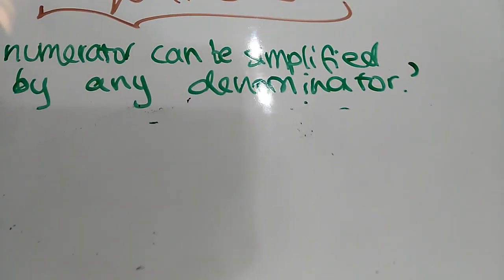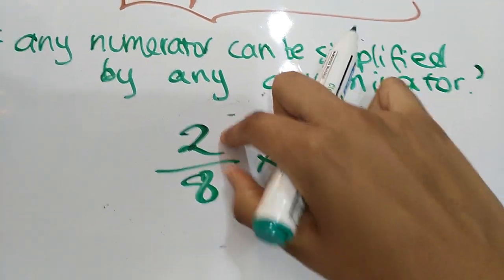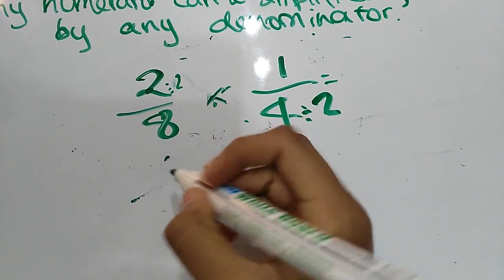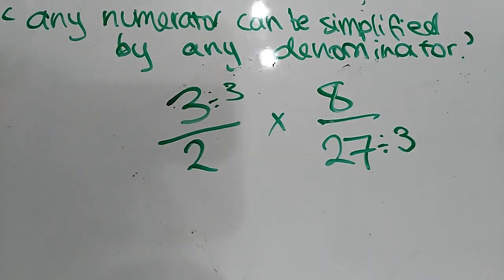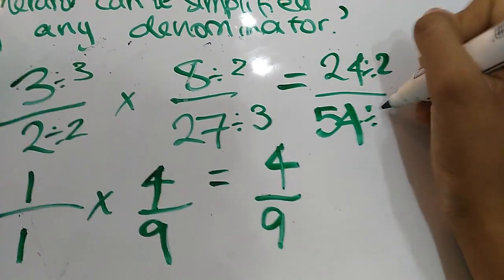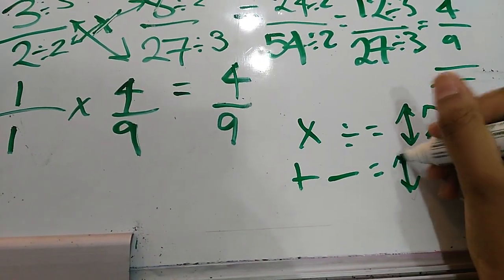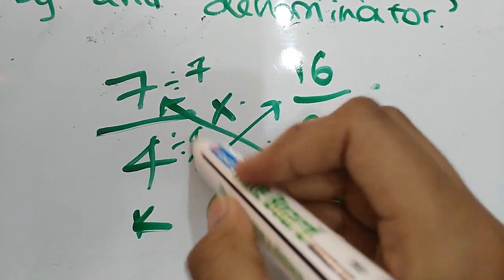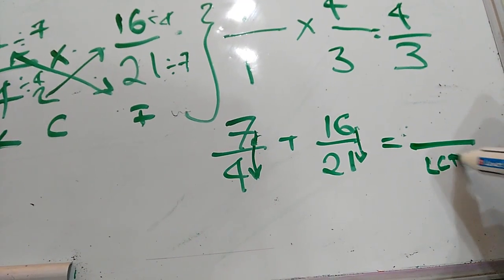Simplifying fractions part 2: simplifying equations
Gcse maths help simplifying fractions